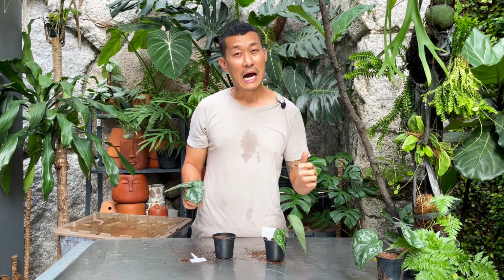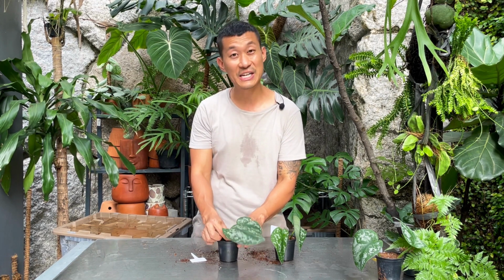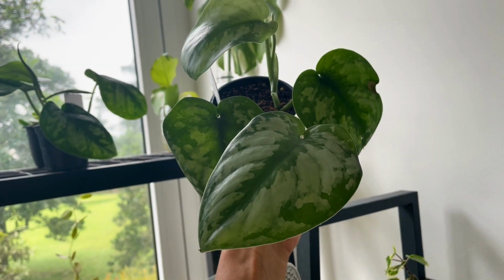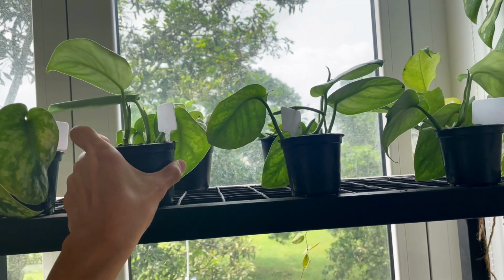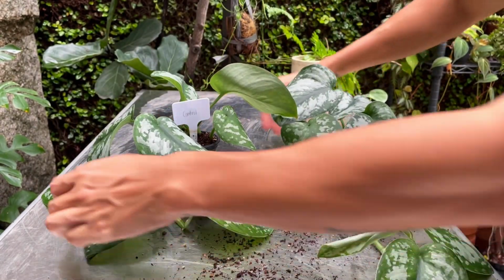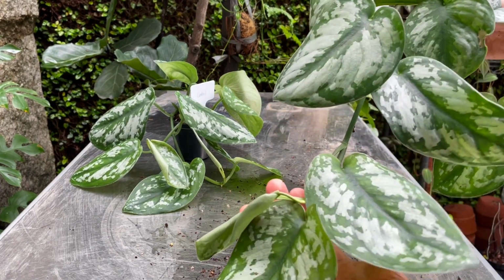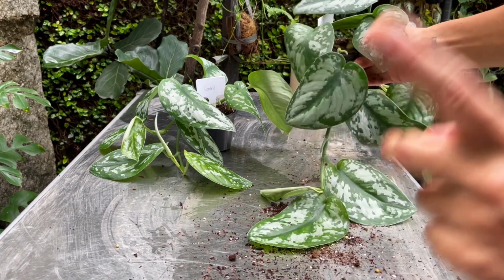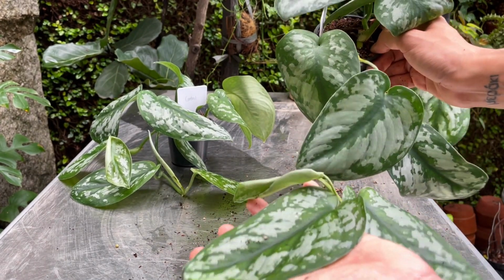Trying out plant growth serum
A lot of plant growth serums have come into the market as of late, thanks to a booming plant market. But do they work? Find out in this video as I grow a plant over the course of a few months and compare the result with one that wasn’t fed with the serum.